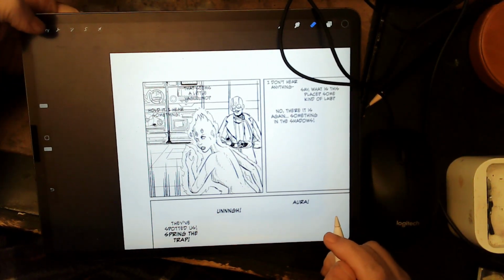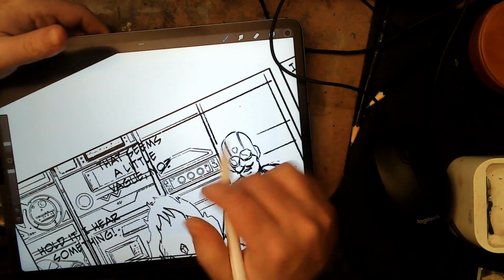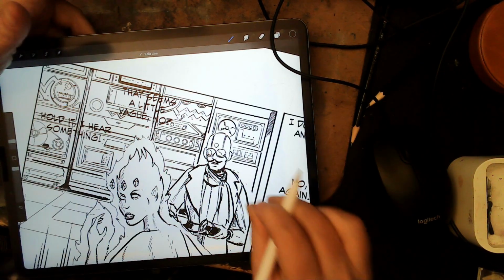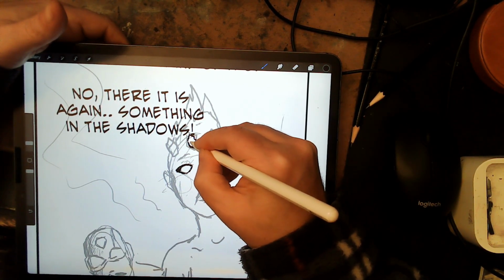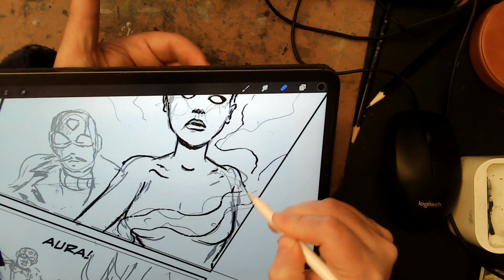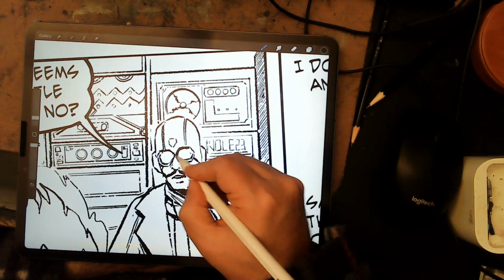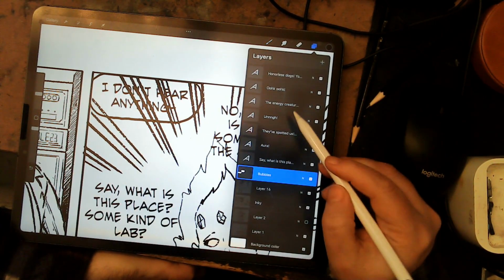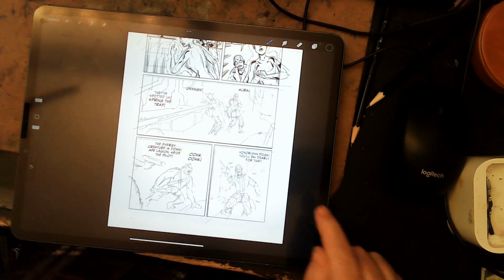Le Corbeau pg 4 top row done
Some thoughts on lettering and finishing off this top row